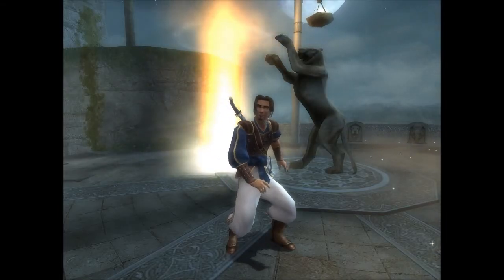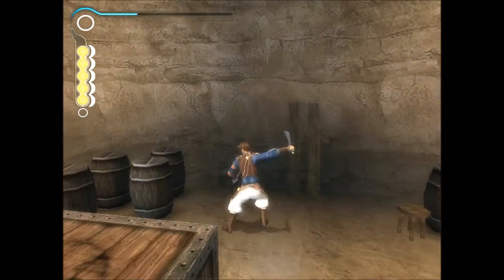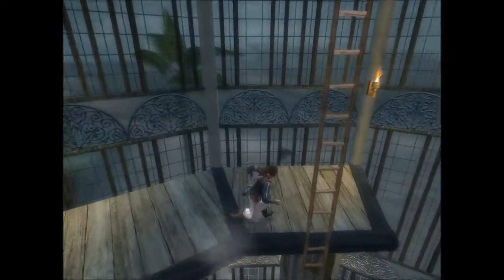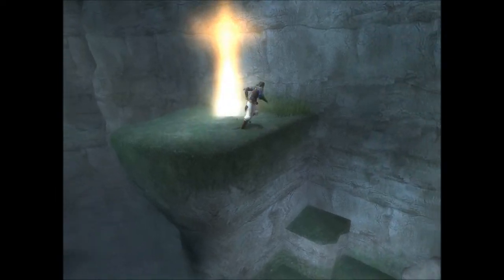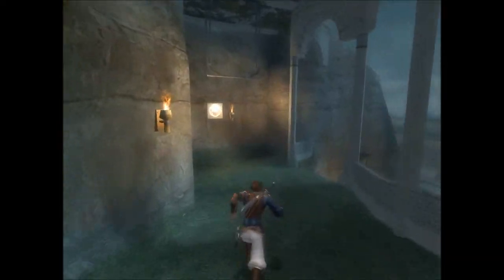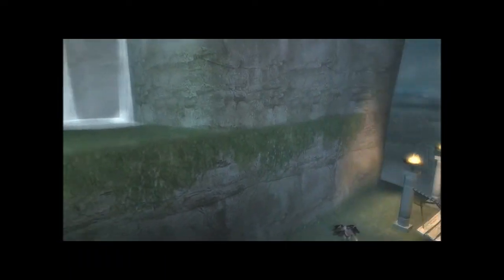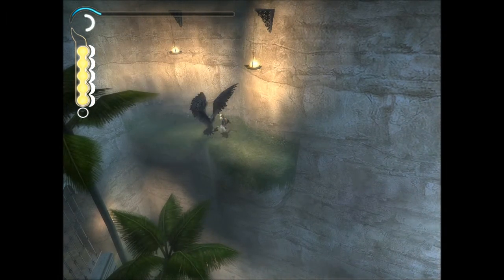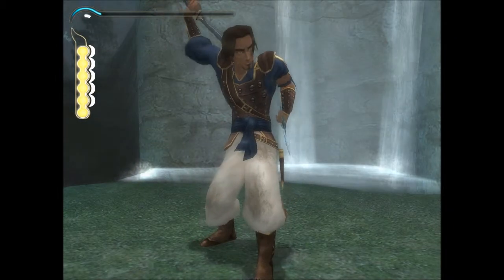Let's Play Prince of Persia: The Sands of Time Part 5 - Accidental Death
In this part, we travel through the Sultan's Zoo, up the Menagerie to make it back inside.  There, we find Baths.  Does Farah want a bath?  No, of course not, that would be fanservice.  This game has none of that.